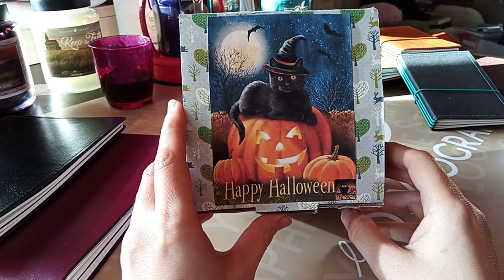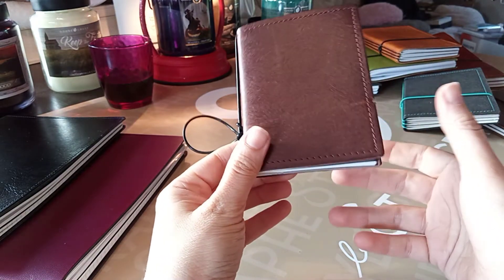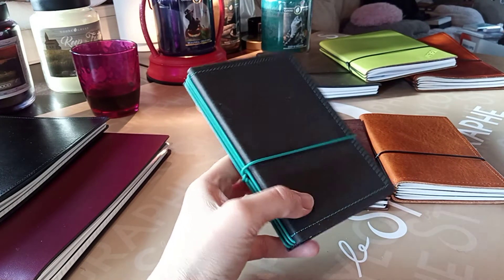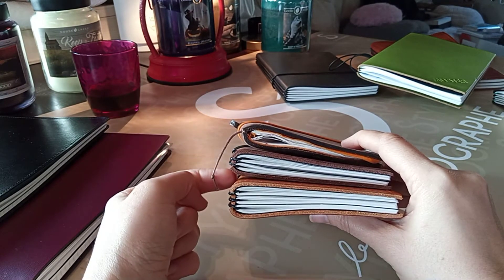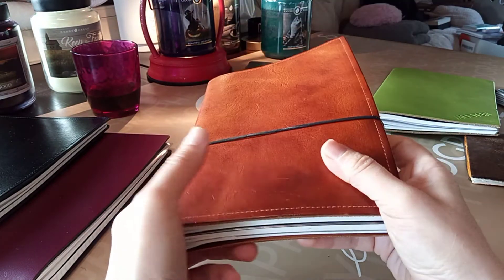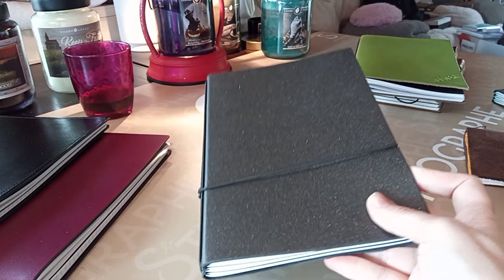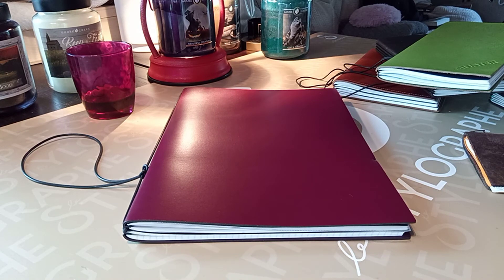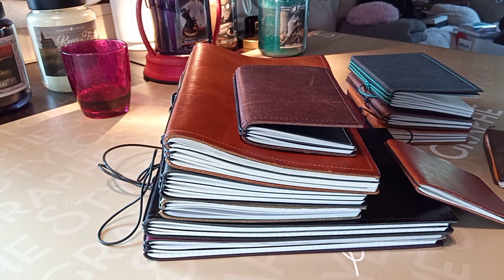X17 - X47 Mini series PART 1 : the X17 in all sizes and many colours!!! and so much more to come...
Hi guys,

welcome back for the first part of this mini-series about X17-X47 and we(re going to start here with X17 and their complete system high above the Midori Traveler's notebook with a system that offers greater comfort than most leather cover notebooks.

Here you'll discover all sizes and many colours, so enjoy.

(Don't worry, it translates automatically to English).

And now for part 2, great news: you're going to discover the very nice X47 STEEL which is right in between X17 and X47, combining simplicity and modernity but without the elastic bands. In all colors !!! So be prepared because I AM excited!

Till next time, cheer up !